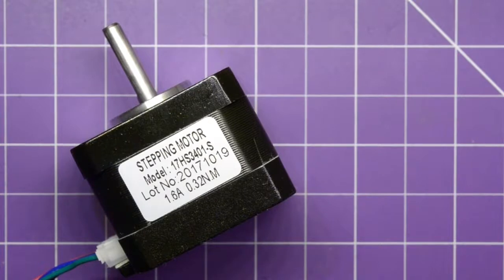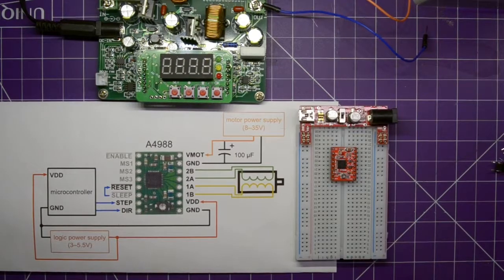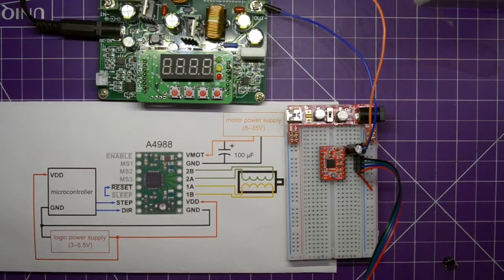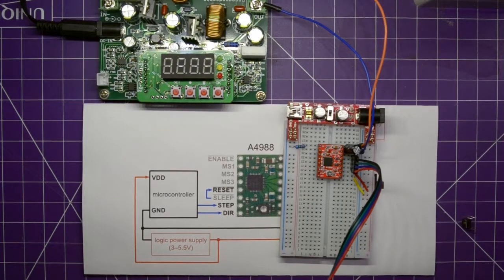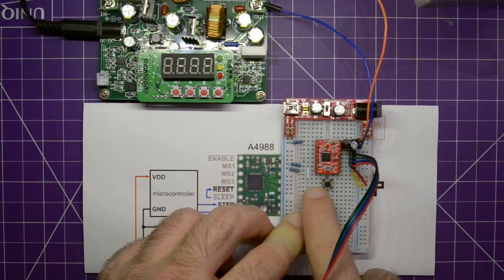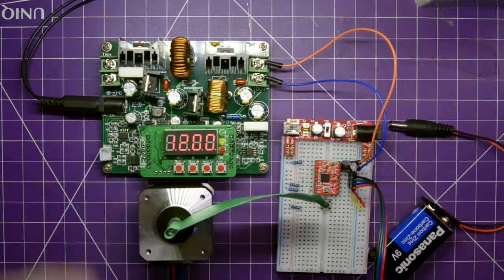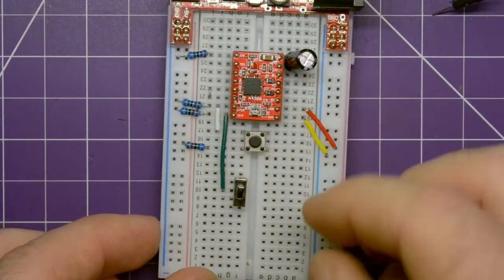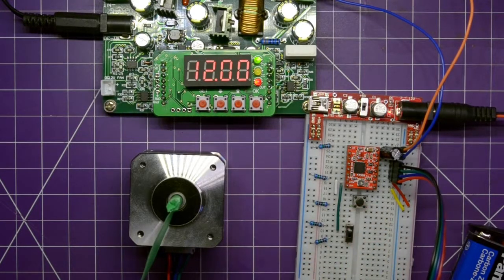How To Drive Stepper Motors The Easiest Way!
This video will show you the simplest way to drive a stepper motor, especially if you are new at electronics